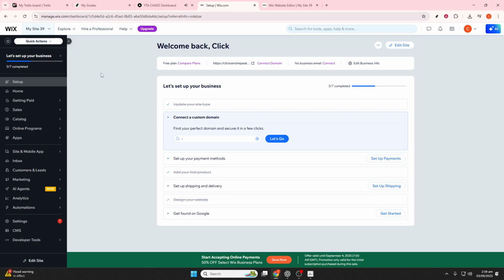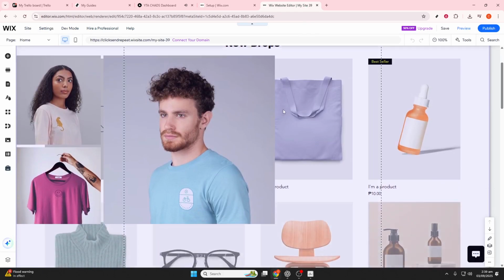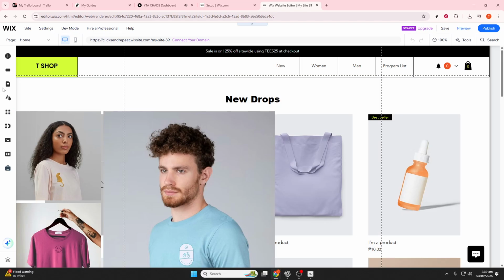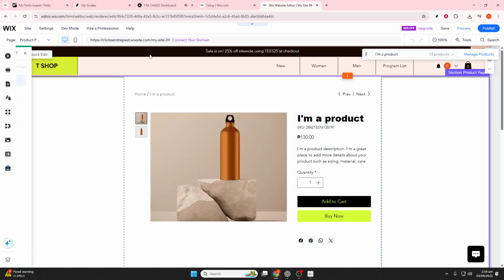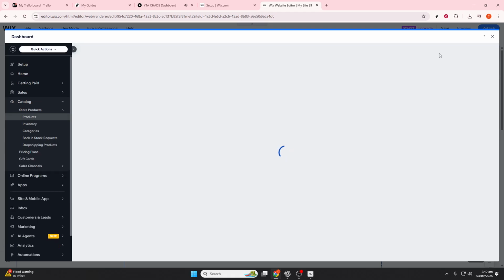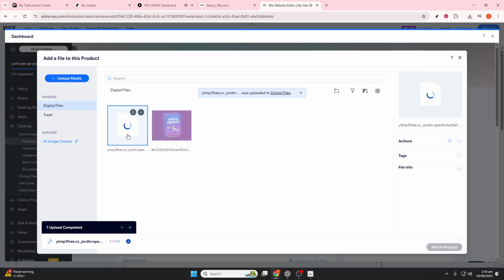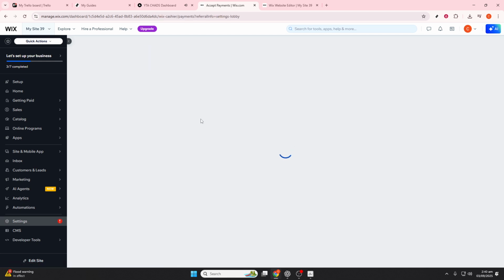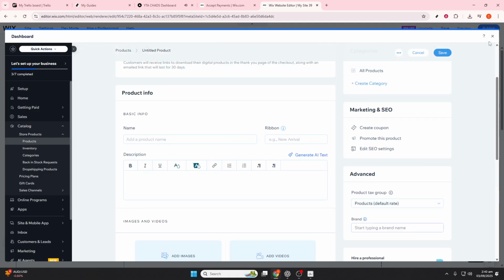How To Sell Beats On Wix Complete Guide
Looking to sell your beats online and turn your music into a steady income stream? This complete guide will show you how to sell beats on Wix step by step. You’ll learn how to set up your Wix website for music sales, upload your MP3 or WAV files, and create polished product pages that showcase your beats with audio previews. We’ll cover everything from adding secure payment gateways, setting up instant digital delivery, and protecting your files from unauthorized sharing to optimizing your store for search engines so artists and producers can easily find your work. Whether you’re a beginner producer or an experienced beatmaker, this tutorial will help you brand your Wix site, market your beats through email and social media, and use automation tools to streamline your sales. With the right setup, your Wix website can become a professional online beat store that reaches global customers 24/7.